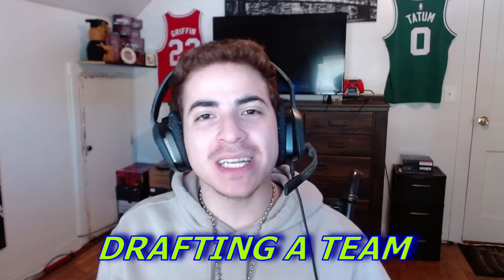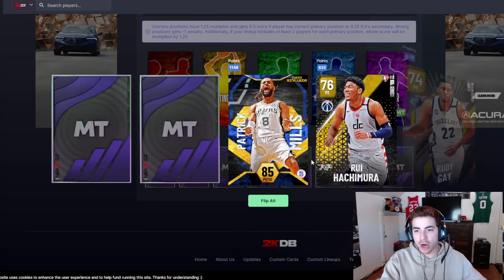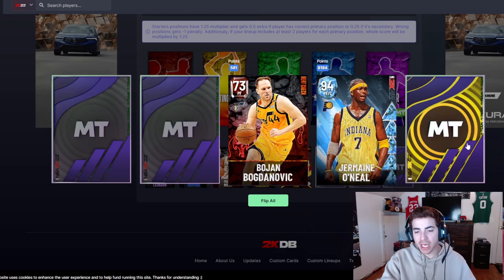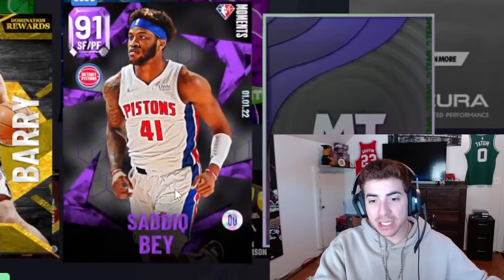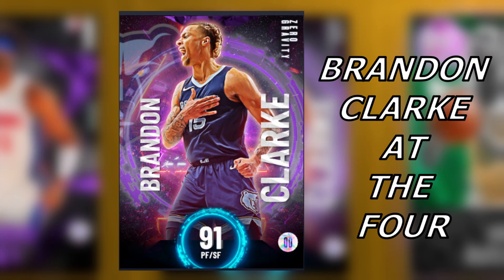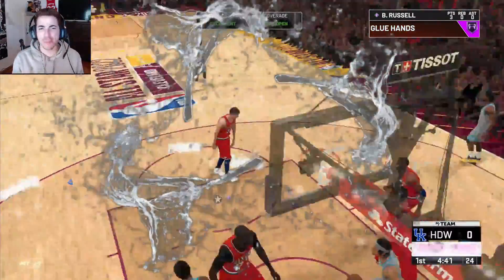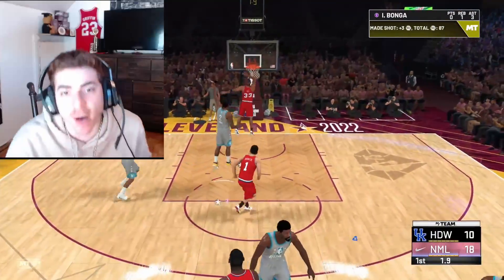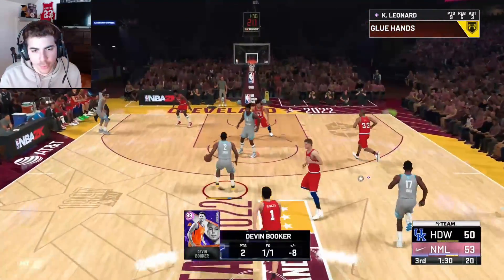WE BULIT A TEAM USING THE *SECRET* DRAFT MODE IN NBA2K22!!!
Battle pass Level 40
Ascension Reward
Limited reward
Unlimited reward
New season 9
Nba2k22 myteam
nba2k23 nba2k22
nba 2k22 no money spent
nba 2k22 budget squad
no money spent nba 2k22
no money spent 2k22
locker codes
triple threat offline nba2k22
triple threat online Draft mode nba2k22

Content Creator that inspired me to do Youtube:
Shake4ndBake , Jesser , JesserTheLazer , CashNasty , CashNastyGaming